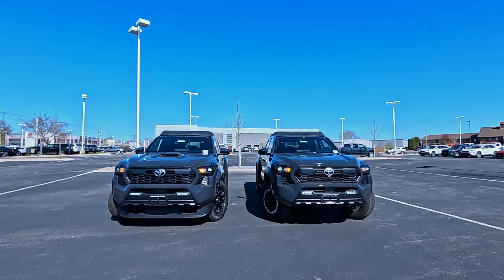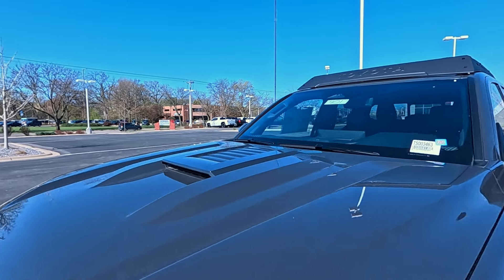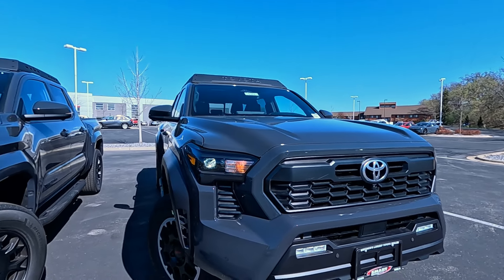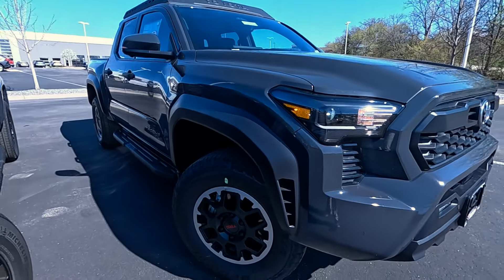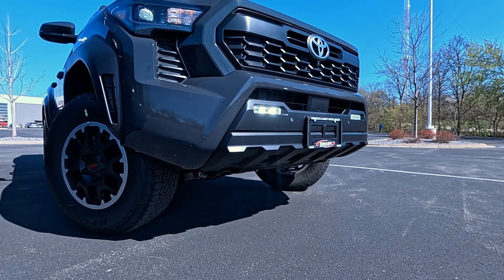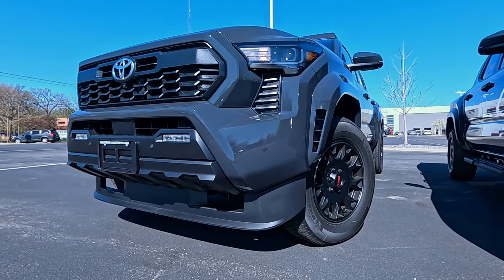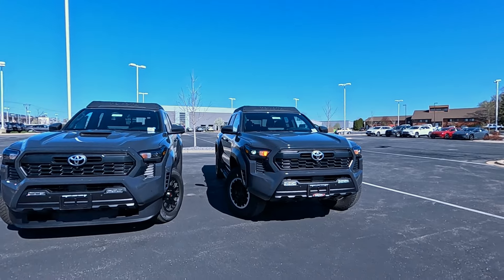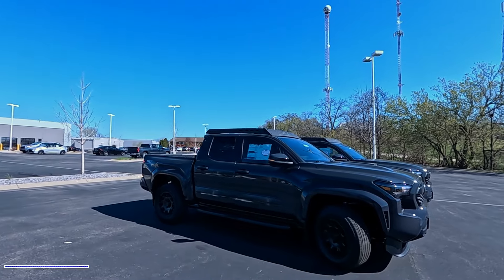2024 Tacoma TRD Off-Road vs TRD Sport the front comparison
Delve into a detailed comparison of the front designs of the 2024 Toyota Tacoma TRD Off-Road and the TRD Sport. Discover the unique features and aesthetic differences that set these two rugged models apart. Whether you're a fan of sleek sportiness or off-road robustness, this video will help you decide which Tacoma suits your style.

MY GEAR LIST:
- Camera Case
- Stabilizer on SALE now.